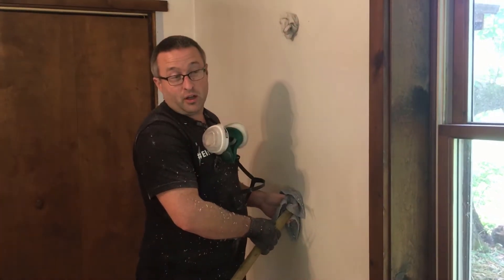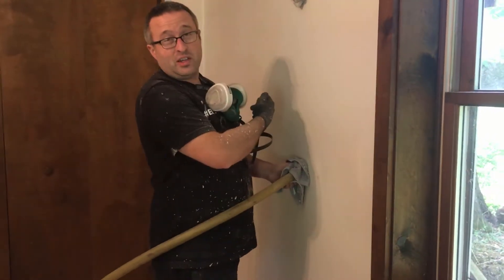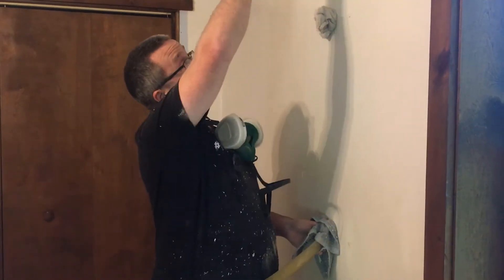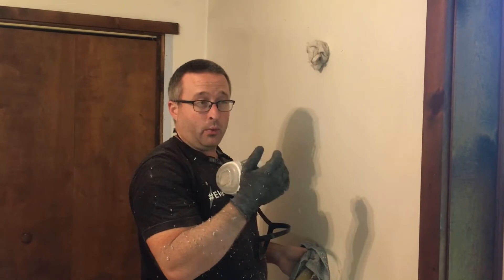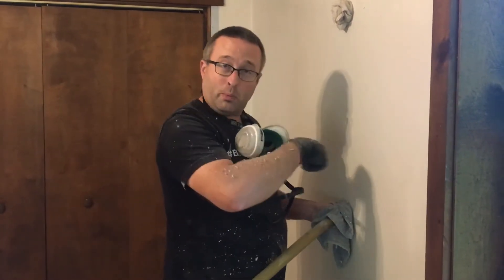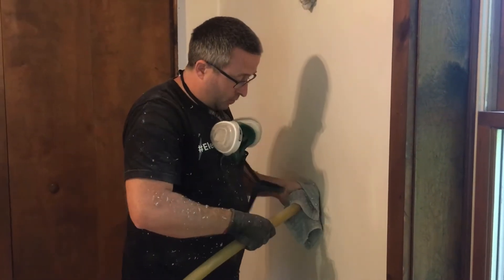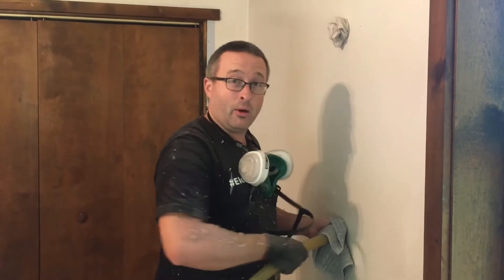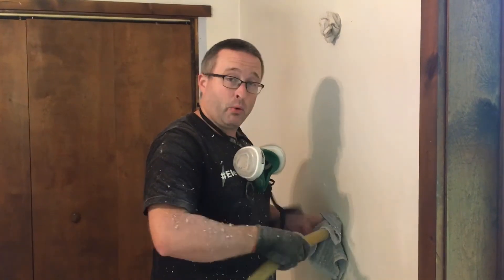What's the best wall insulation?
Done right, dense packed cellulose insulation is one of the best ways to insulate the walls of existing homes. It helps seal up a house and done right doesn't settle over time, keeping your house warm and cozy in winter and cool as a cucumber in summer.

I demonstrate the best practice of installation on my own home, The River House.

Much more about insulation types in chapter 4 of The Home Comfort Book.